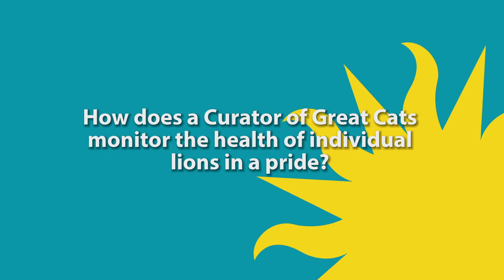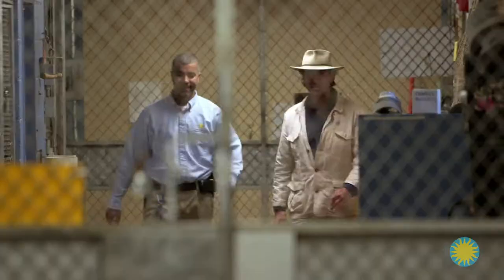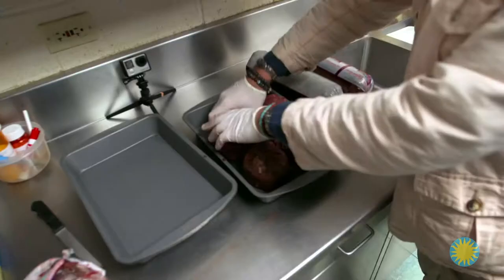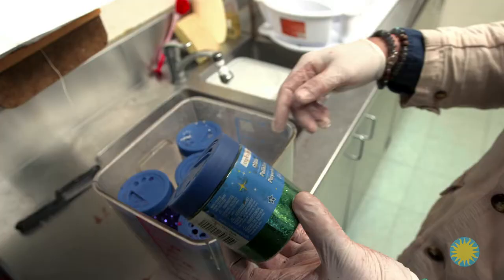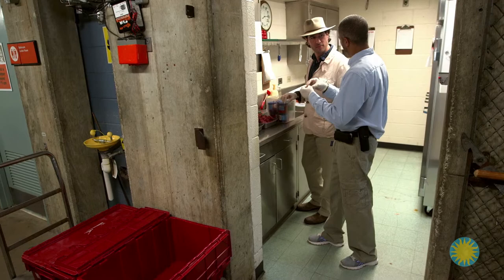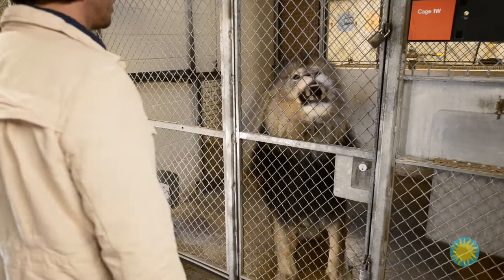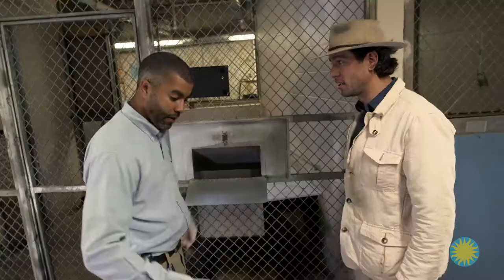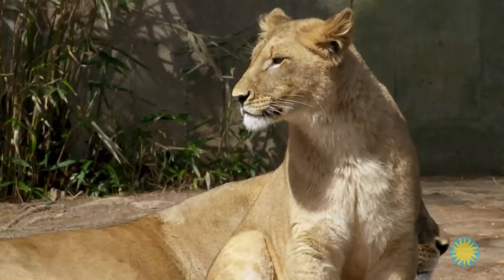Explore Smithsonian: How Does a Curator of Great Cats Monitor the Health of Individual Lions?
Great Cat Curators at the National Zoo need to track the health of the lion pride, and one way they are doing it is with glitter. Join us to find out why lions are eating glitter.